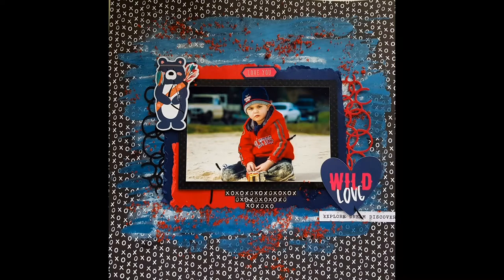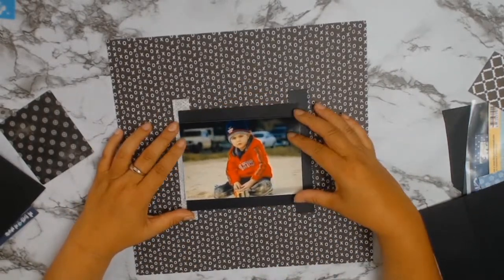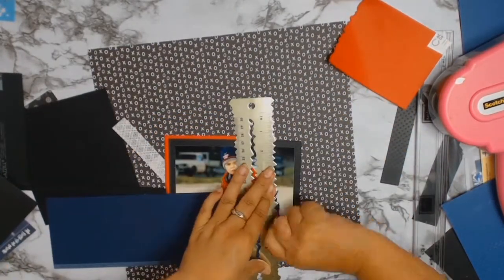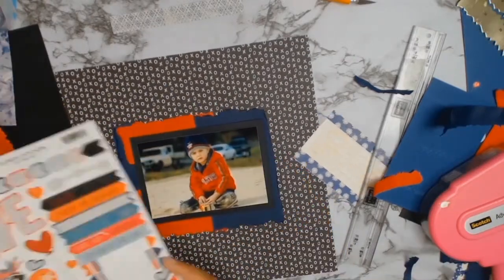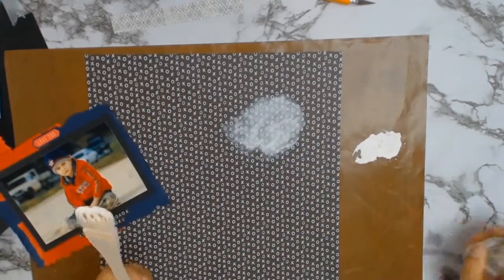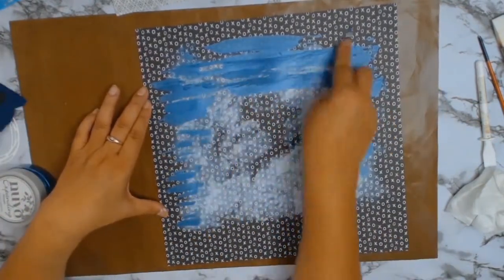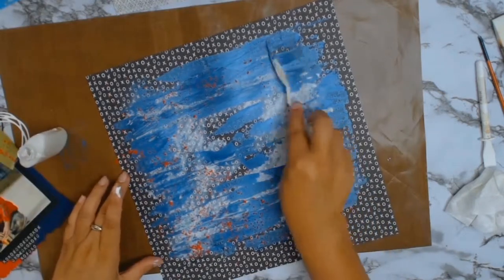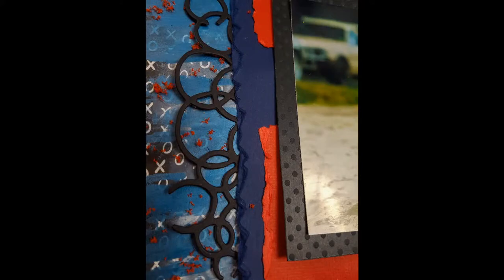12x12 scrapbook layout "x0x0x0"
Once again I am playing with my core products from Aunty Vera scrap and scrap for the month of February.  This layout came together very quickly.  Loved playing with the Nuvo expanding mousse.